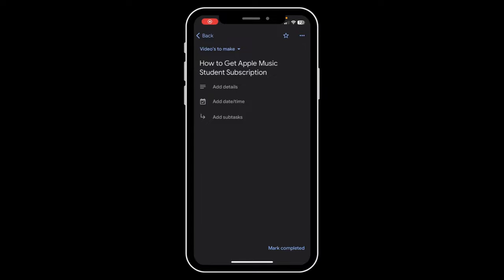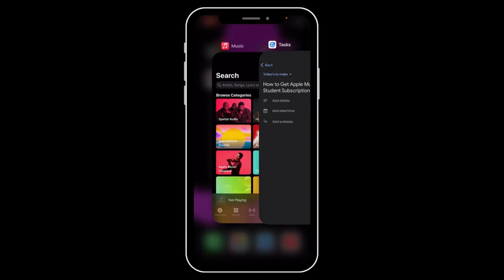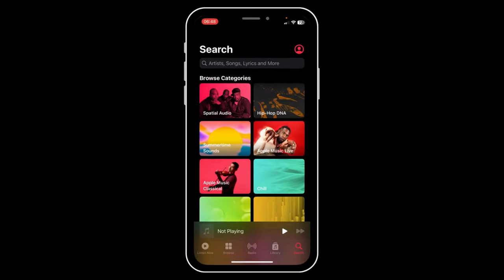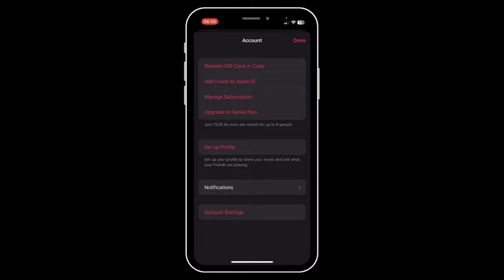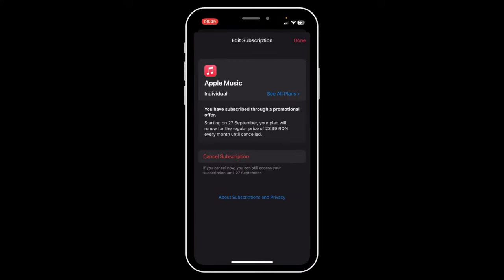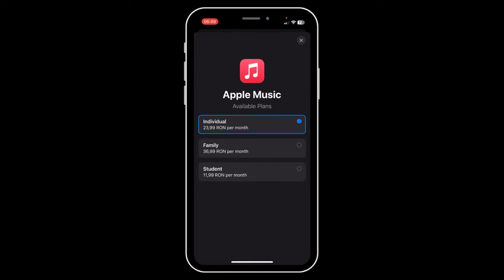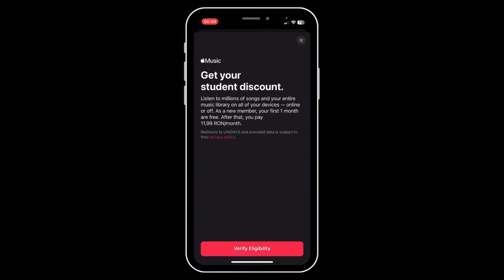How to Get Apple Music Student Subscription (2024) - Full Guide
If you are looking for a video about how to get apple music student subscription, here it is! In this video I will show you how to get apple music student subscription. Be sure to watch the video to the very end. You will learn how to get apple music student subscription. That's easy and simple to do from your phone.